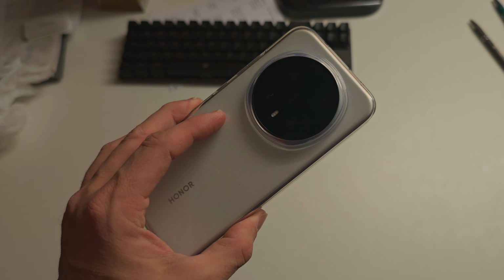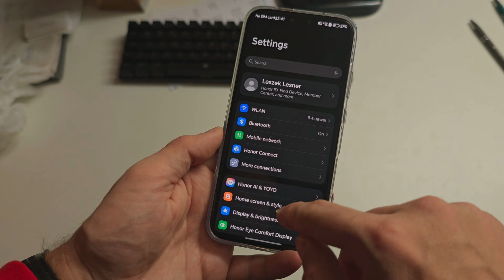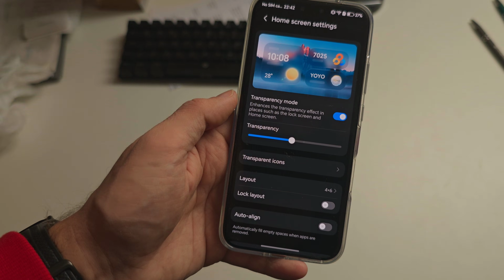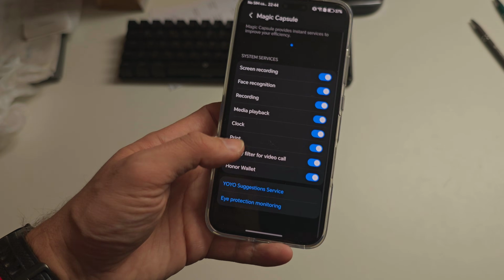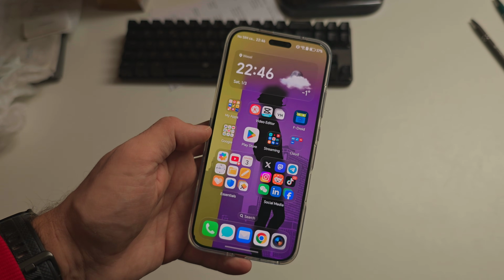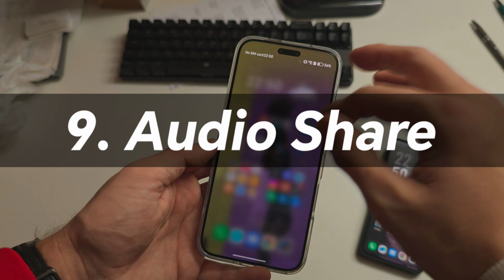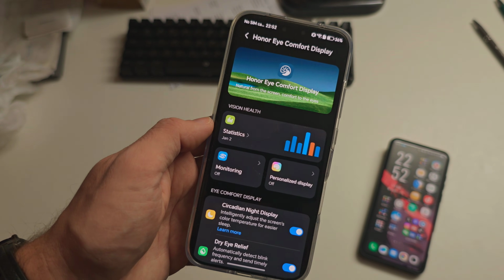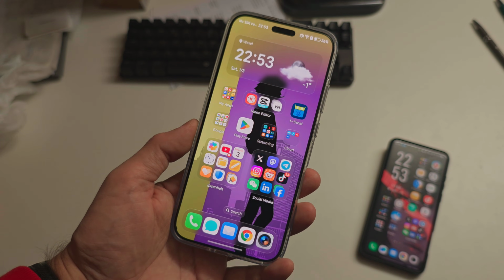✨ MagicOS 10 – Top 10 New Features Explained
MagicOS 10 is here, and in this video I walk you through the Top 10 most important new features you should know about. From system performance improvements to new settings, multitasking upgrades, and better ecosystem integration, this update brings several meaningful changes for HONOR users.

Whether you’re already using MagicOS 10 or thinking about upgrading, this video gives you a clear overview of what’s new, what’s useful, and what actually makes a difference in daily use.

💬 Which MagicOS 10 feature is your favorite so far?